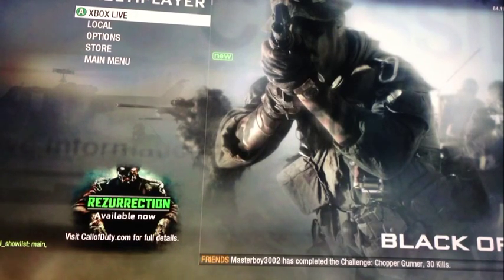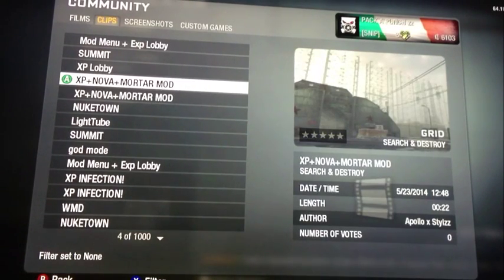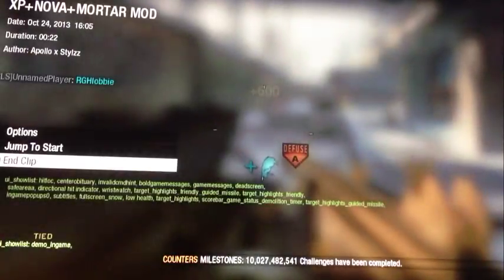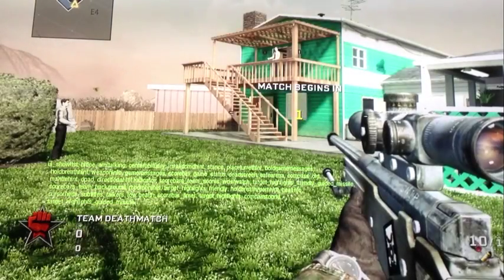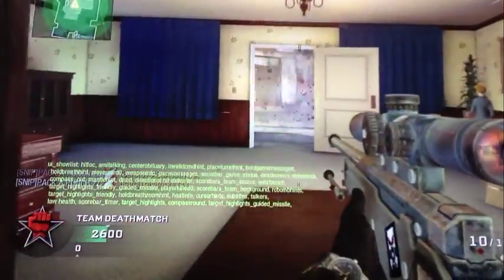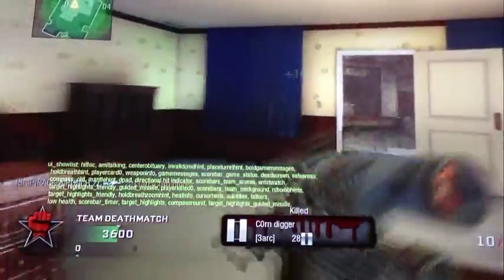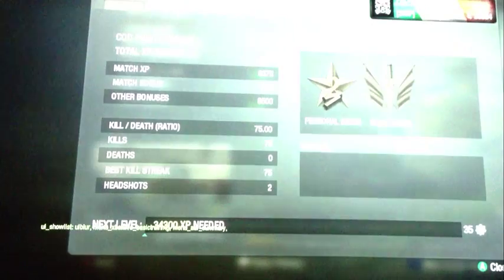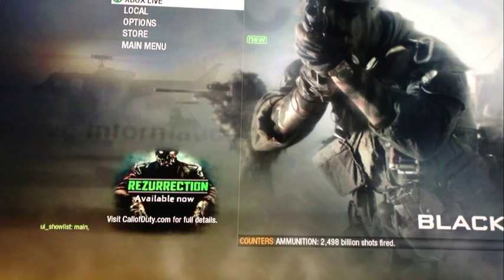Unlimited mortar and nova gas glitch tutorial (easy)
Watch this video to find out how to get unlimited nova gas and mortar team!!! Thank you!!!